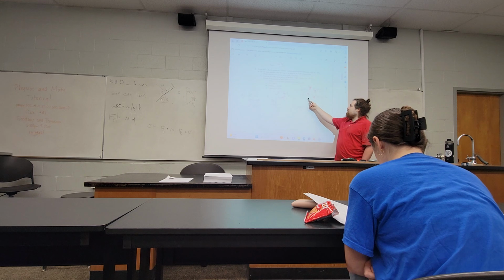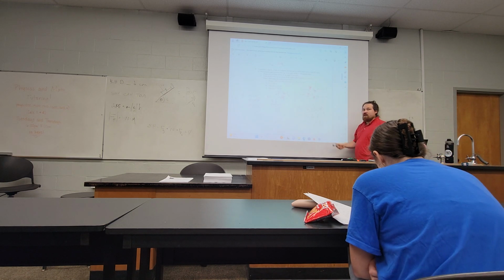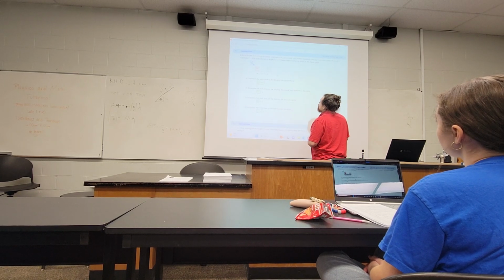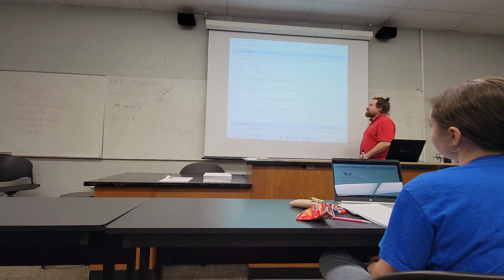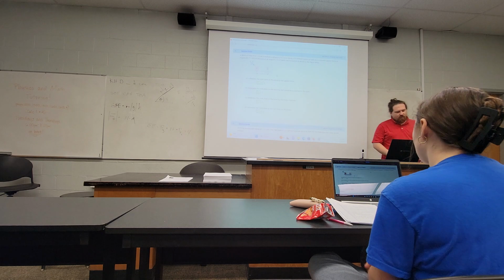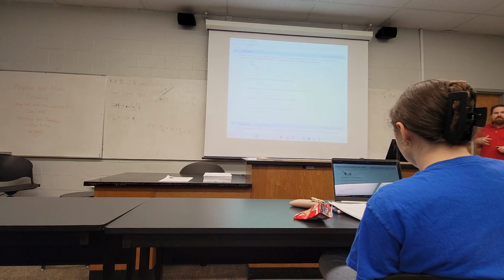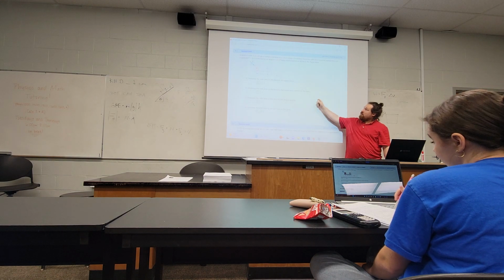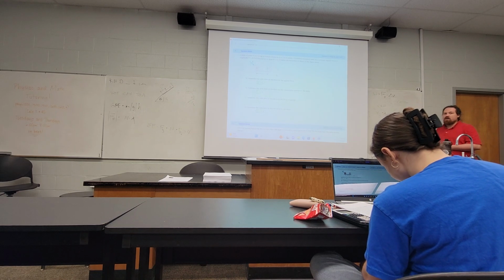Phys1500 - Fall 2023 - 10/4 C - Test 1 Review